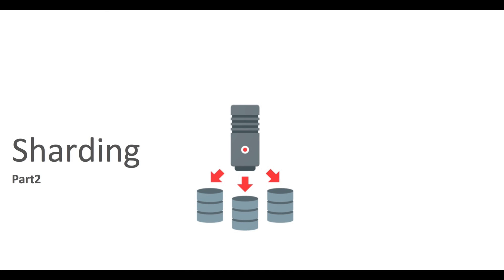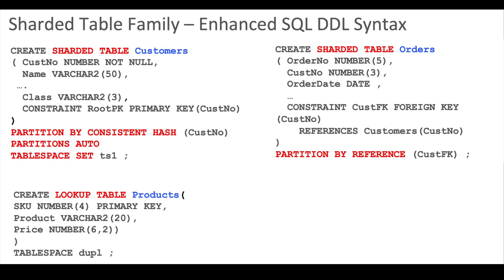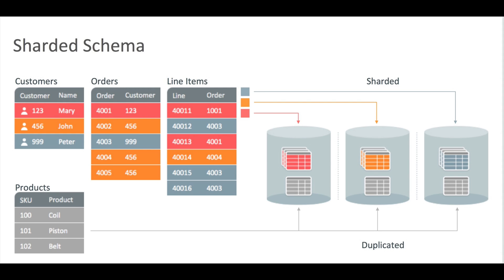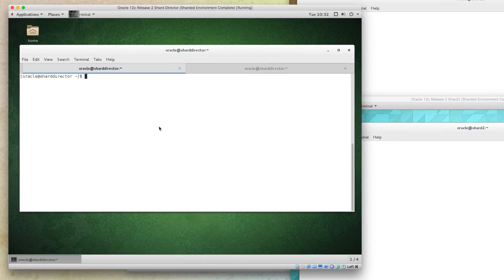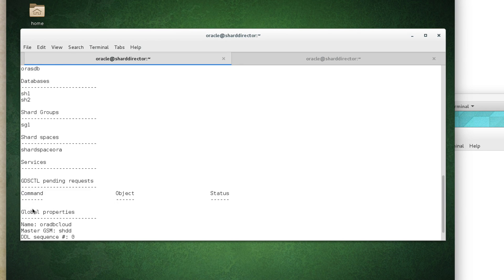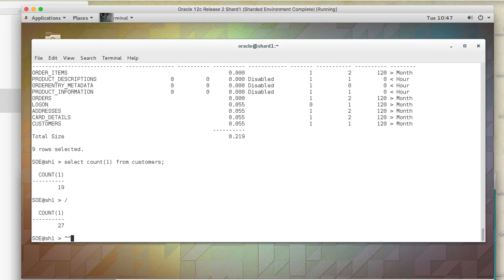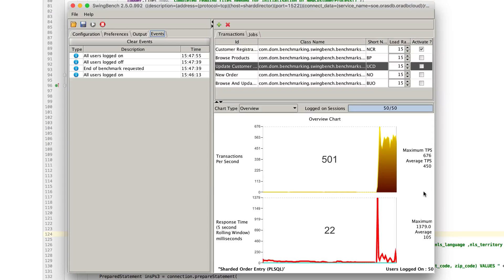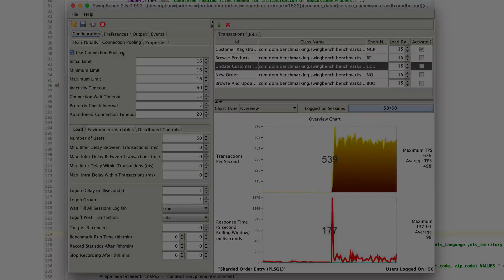Oracle Sharding Part 2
In part 2 of my mini series on sharding I create the DDL across the shards needed to run the application.